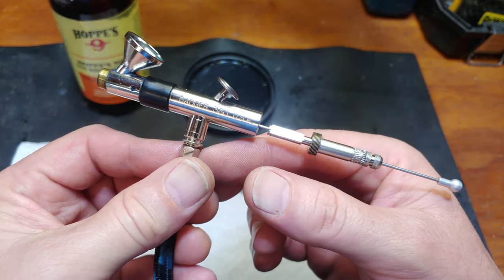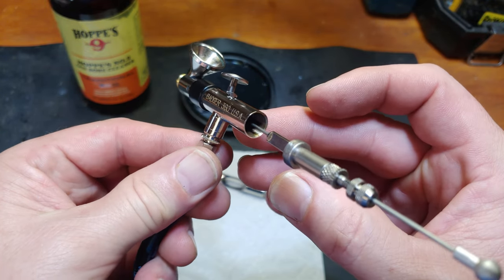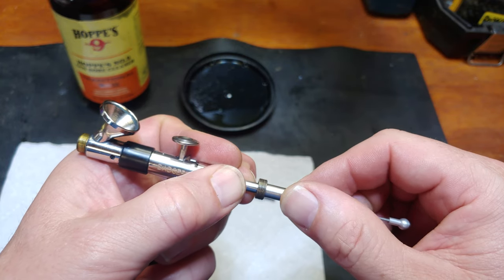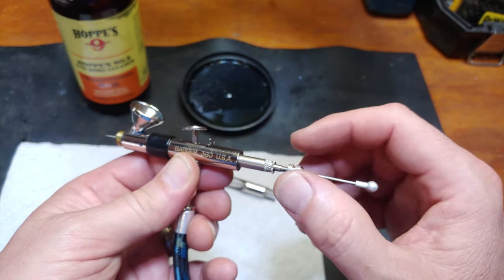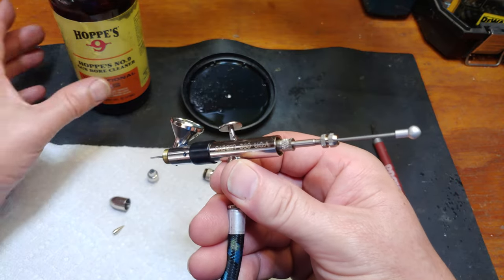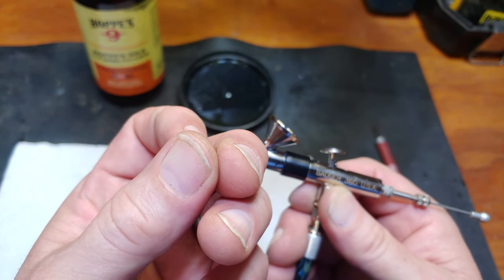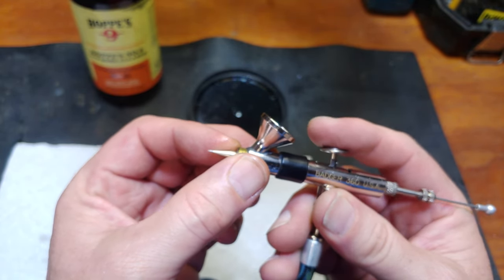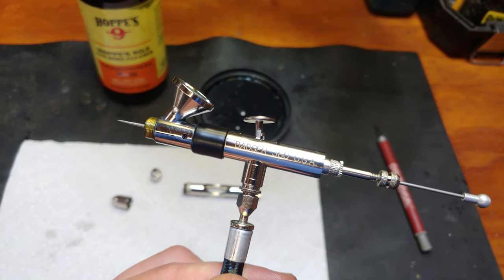Gun cleaner Badger air brush 360 Put it back together.